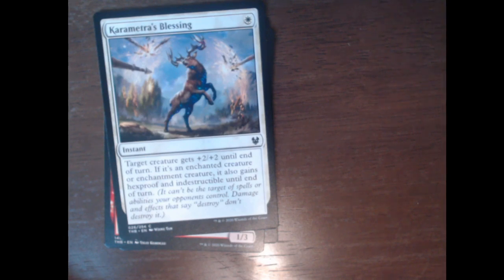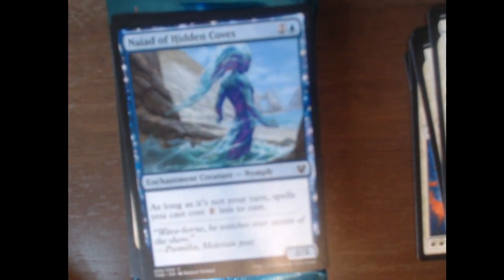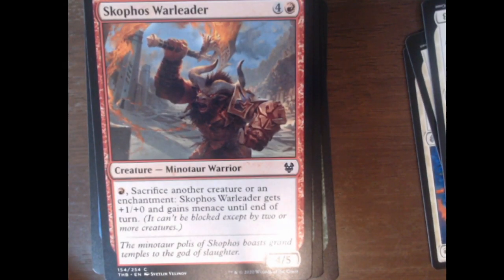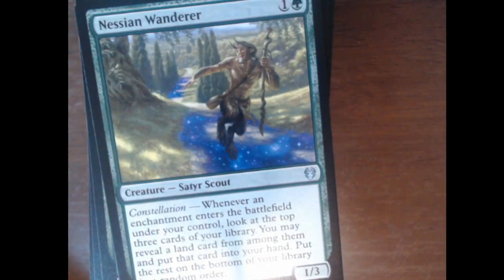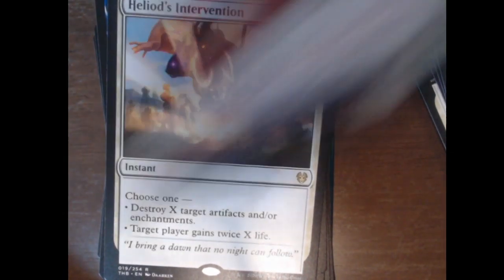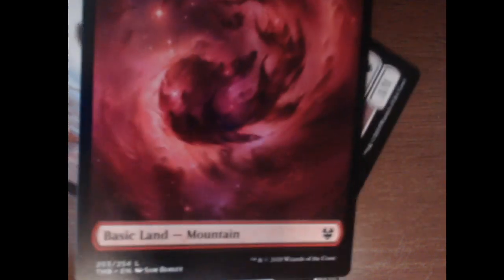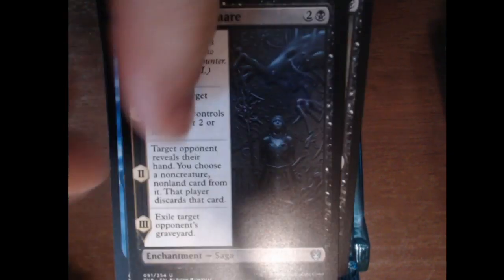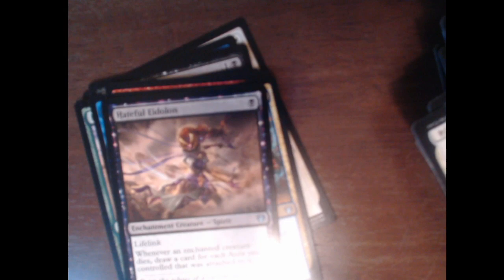Magic: The Gathering - Theros Beyond Death Booster Box Opening